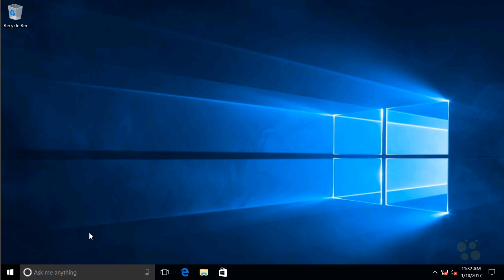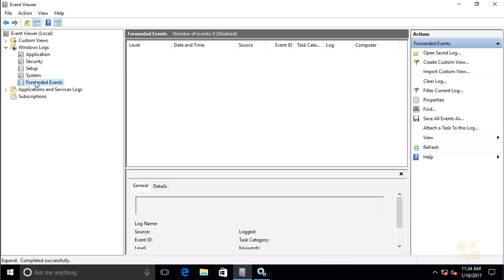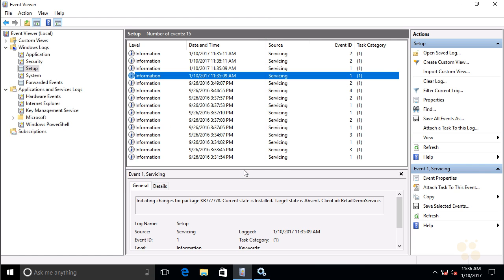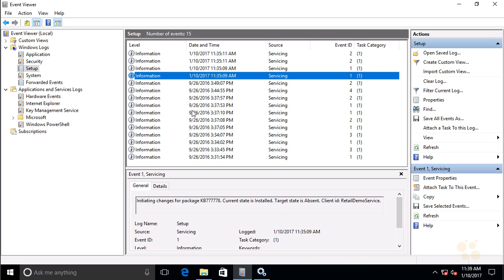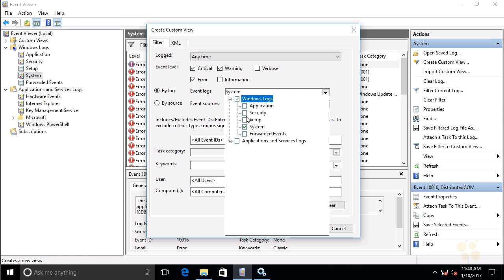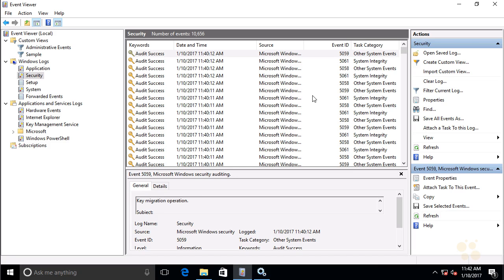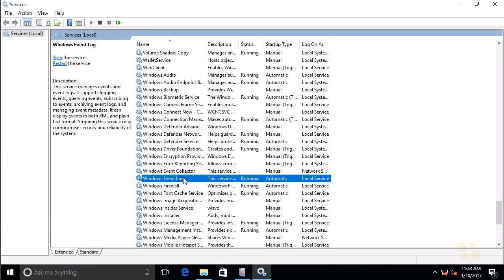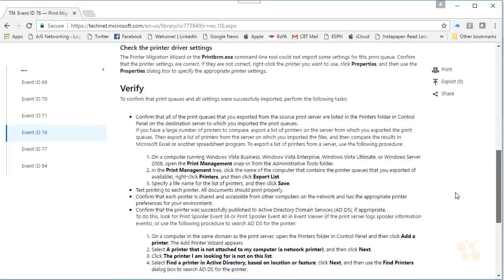59 Event Viewer